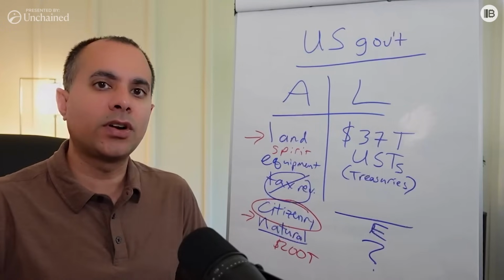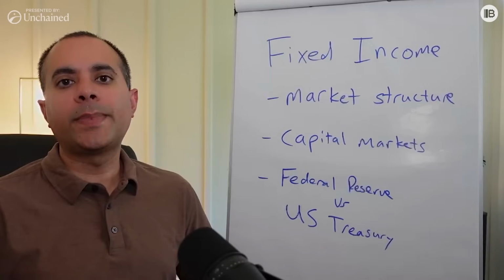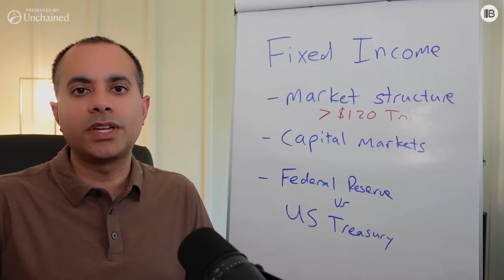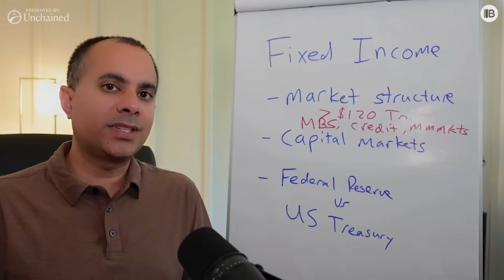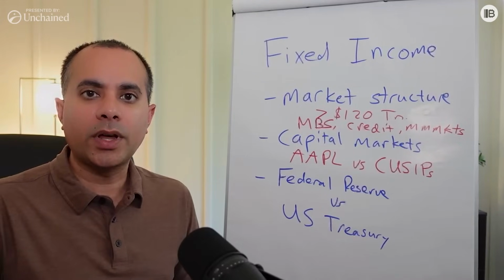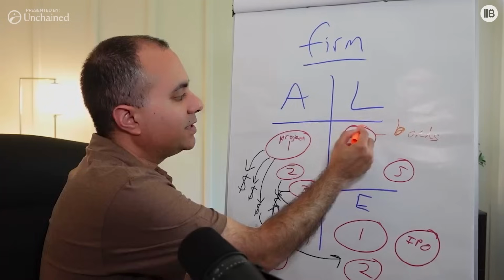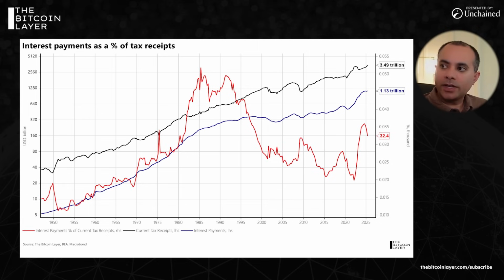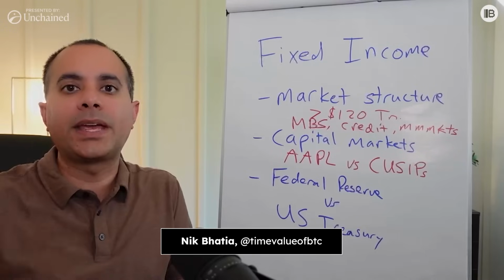Bitcoin & Liquidity Academy 2: How $37 Trillion in US Debt Shapes Global Markets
In this episode, Nik continues our Bitcoin & Liquidity Academy with a deep dive into fixed income market structure and its role in global capital markets. He explains how loans become securities, why bonds trade differently than stocks, and how the Treasury system is organized through CUSIPs. Nik unpacks the scale of the $120 trillion bond market, contrasts equity and debt financing, and walks through who owns U.S. Treasuries today. He also explores the link between GDP, tax revenue, and debt service, framing the U.S. balance sheet as a key lens for understanding future liquidity.

Unchained empowers you to take full control of your Bitcoin with a collaborative multisig vault, where you hold two of three keys, and benefit from a Bitcoin security partner. Purchase Bitcoin directly into your cold storage vault and eliminate exchange risks with Unchained's Trading Desk. Unchained also offers the best IRA product in the industry, allowing you to easily roll over old 401(k)s or IRAs into Bitcoin while keeping control of your keys. Don’t pay more taxes than you have to. Talk to us today.

📡 Blockstream delivers cutting-edge Bitcoin infrastructure. Discover the top-rated Blockstream Jade hardware wallet for secure offline storage, and explore the Blockstream Satellite for a seamless offline Bitcoin node experience — all available at the Blockstream Store. for 10% off entire order.

🏡 Arch Lending is the Bitcoin-native solution for unlocking liquidity without selling your Bitcoin. Secure a loan using your Bitcoin as collateral, with zero rehypothecation and institutional-grade custody. Whether you're buying a home or investing in your business, Arch Lending helps you access capital while staying long BTC.

⛓️ ₿lock Height 913813

Chapters:
00:00 Introduction & Series Overview
00:19 Today's Topics & Learning Path
01:30 Central Banks & Global Interest Rates
03:58 Fixed Income Market Structure
05:09 What Are Fixed Income Securities?
07:13 Borrowers, Lenders & How Fixed Income Works
10:03 Fixed Income Sectors: Treasuries, Credit & Money Markets
11:07 How Capital Markets Work
13:14 Bonds vs. Stocks & Market Liquidity
14:20 Primary vs. Secondary Markets
15:12 Treasury Market vs. Other Asset Classes
15:51 Who Owns US Treasuries?
16:17 Analyzing US Debt & GDP Comparison
18:45 Balance Sheets: Corporate vs. Government
20:31 Relating Tax Receipts to Debt Payments
22:02 Interest Payments and Tax Flow Analysis
23:03 Tax Receipts as a Percentage of GDP
24:30 Wrapping Up: Key Takeaways & Next Steps